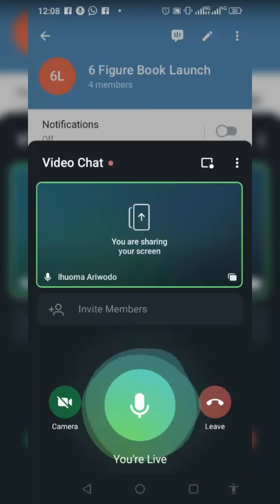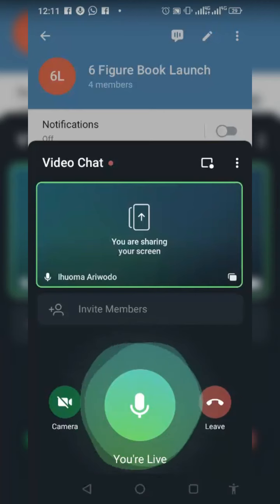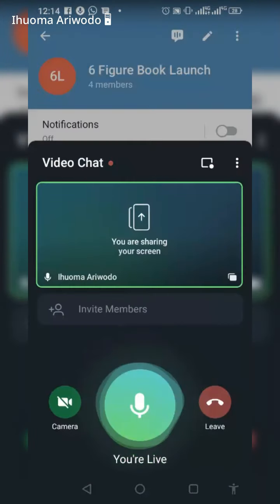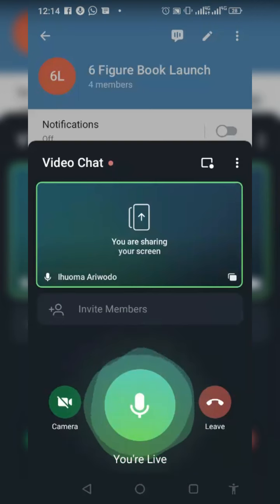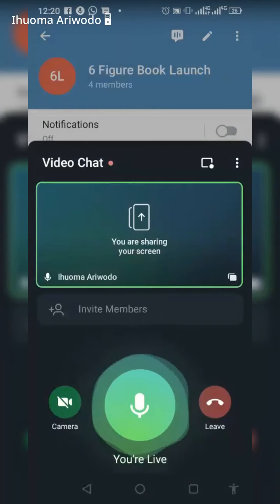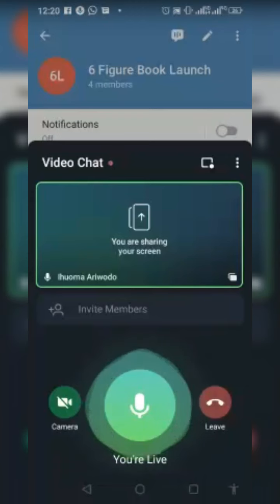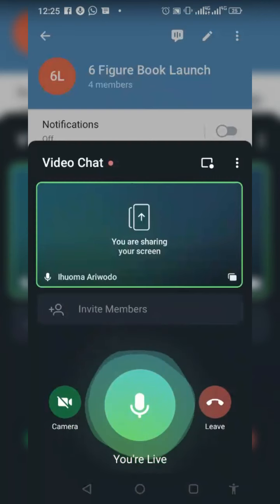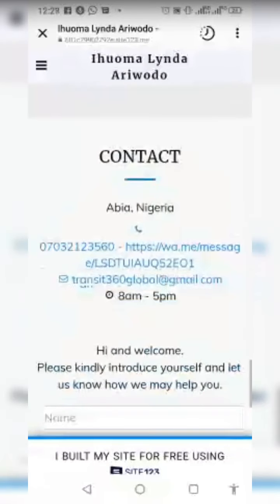How to Create an Optimized Author Platform on Social Media